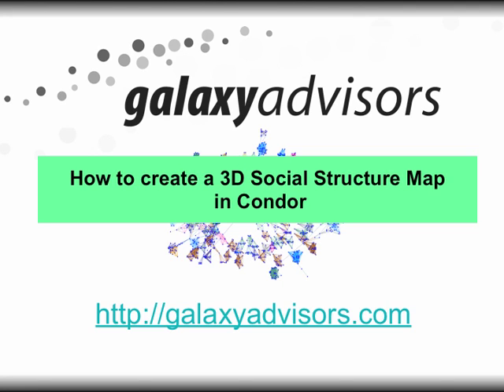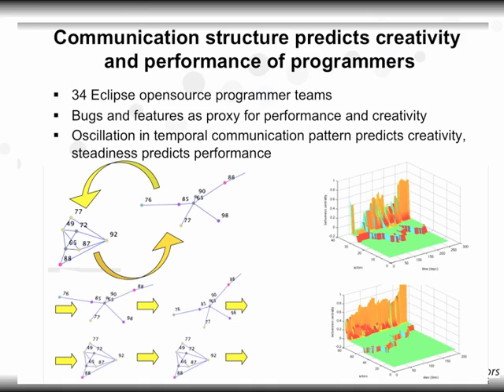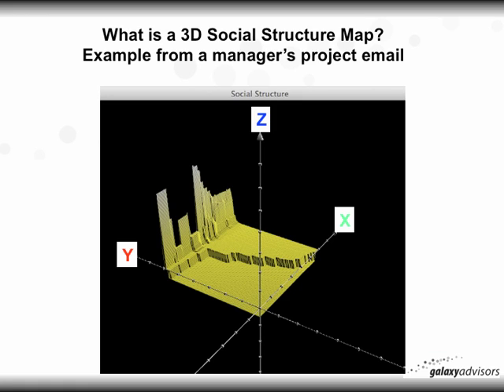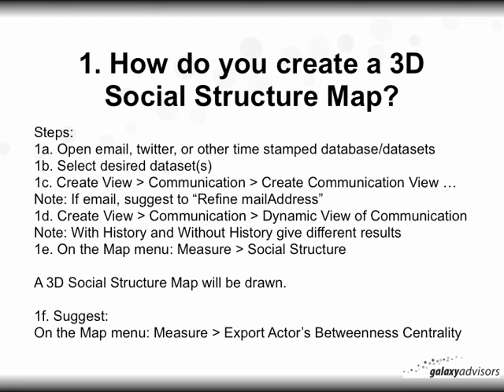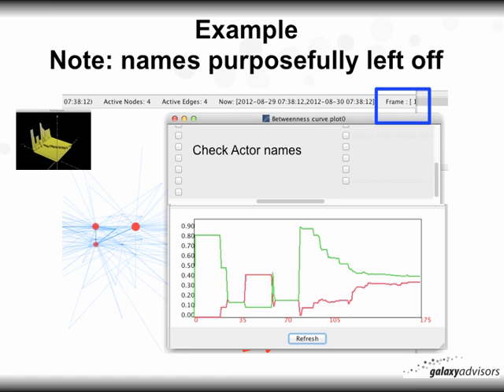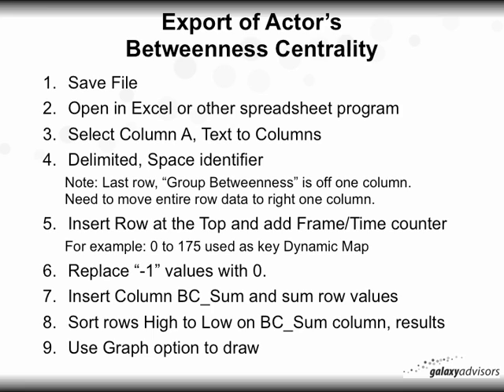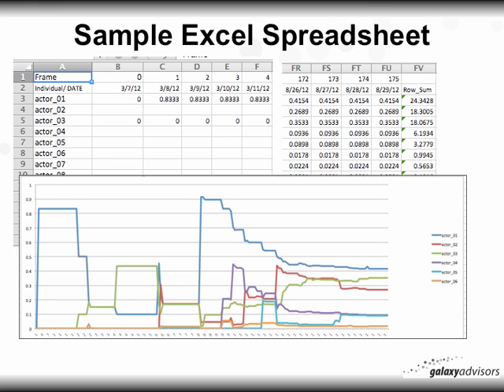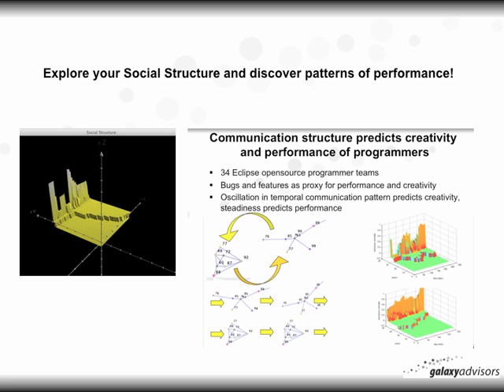How to create a 3D Social Structure Map in Condor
Explains how to create and interpret a 3D Social Structure Map in Condor.

Reference:
Kidane, Y. Gloor, P. Correlating temporal communication patterns of the Eclipse open source community with performance and creativity, Computational & Mathematical Organization Theory. Volume 13, Issue 1 (March 2007), ISSN:1381-298X, 17 - 27, 2007